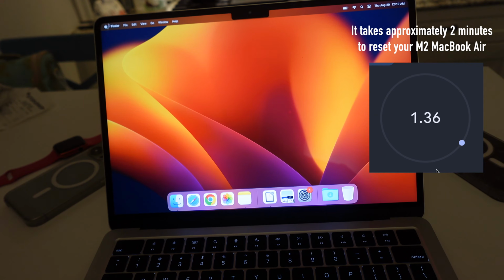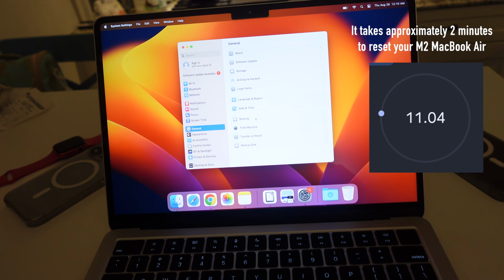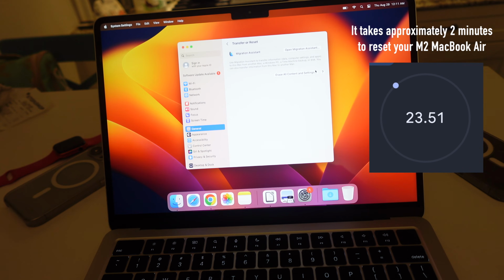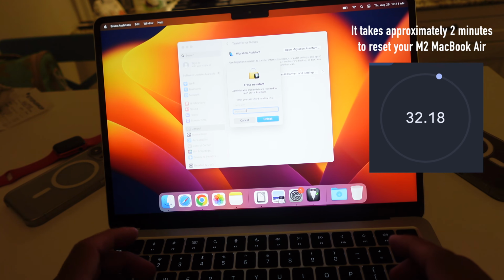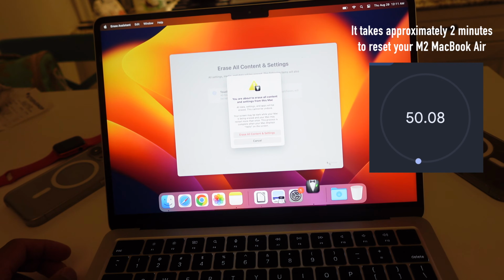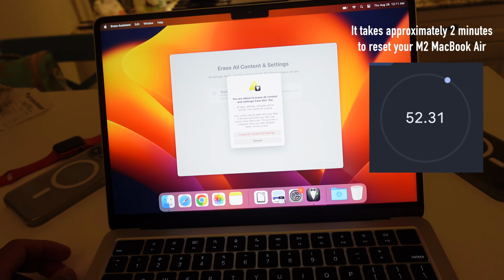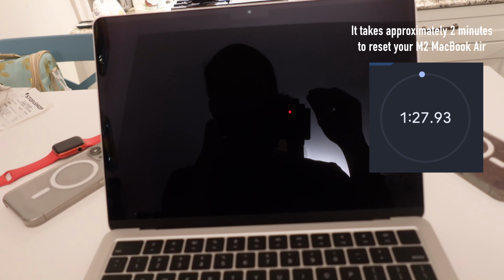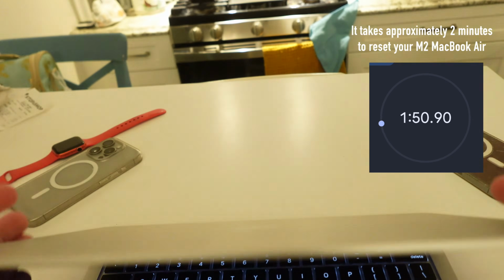How To Factory Reset Your M2 MacBook Air (or any MacBook Air) In 2 Minutes!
In this video, I show you how to factory reset your M2 MacBook Air in about 2 minutes. It should work on other MacBook Air's as well.

Get the antiglare screen protector for your macbook and also reduce blue light